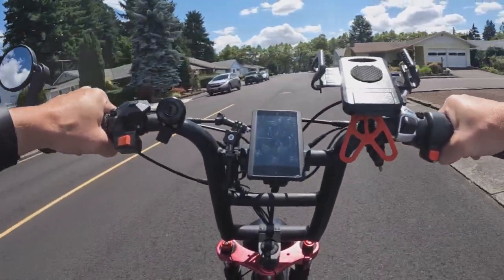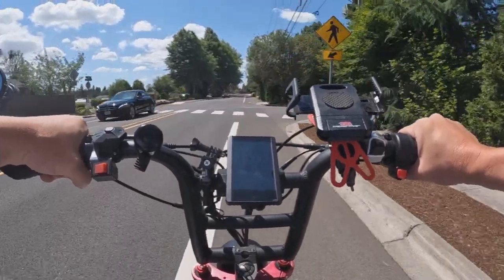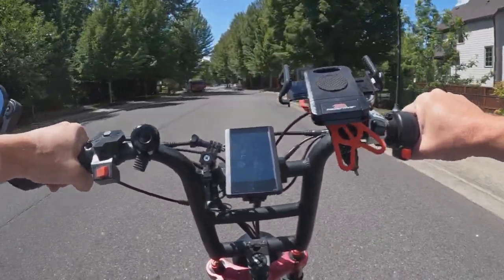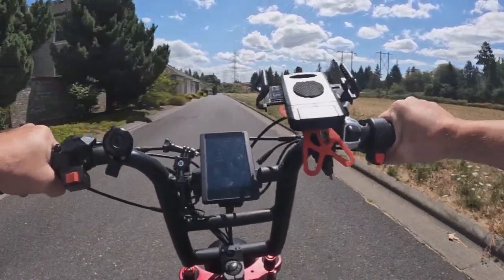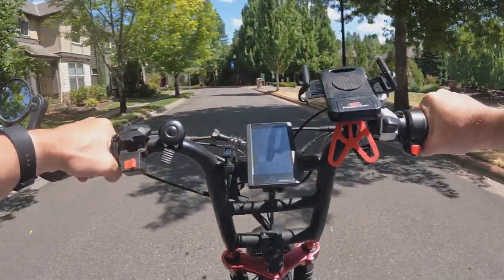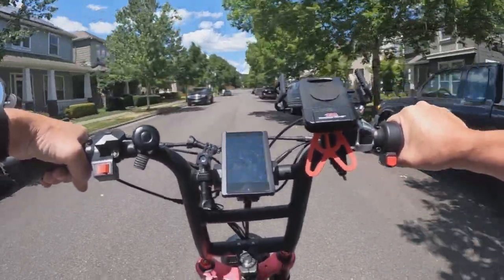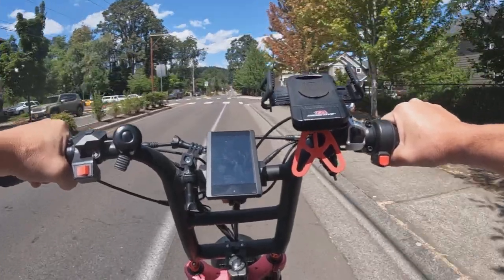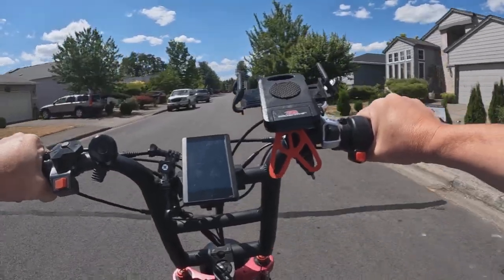Ariel Rider Grizzly e-Bike Powers It's Way On The Streets!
Ariel Rider Grizzly Ebike Ride - Talking About The Bike & Its Power And Torque Etc.